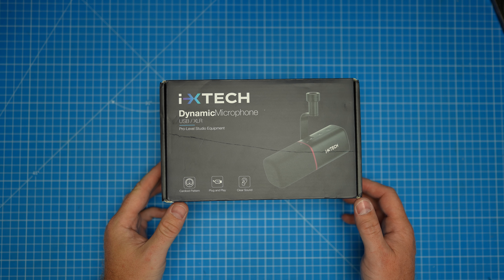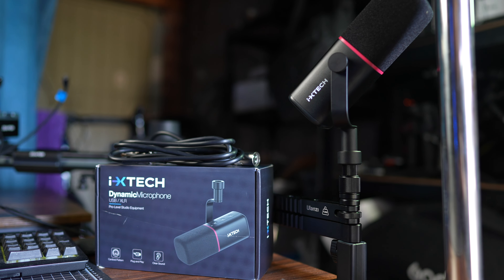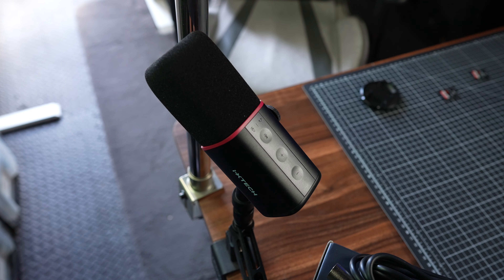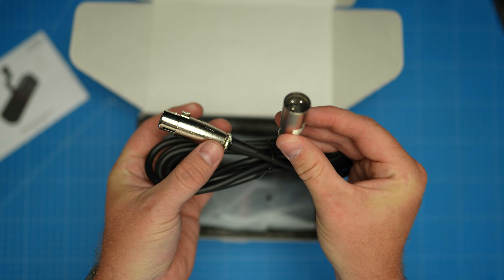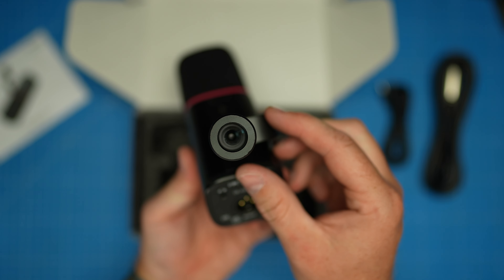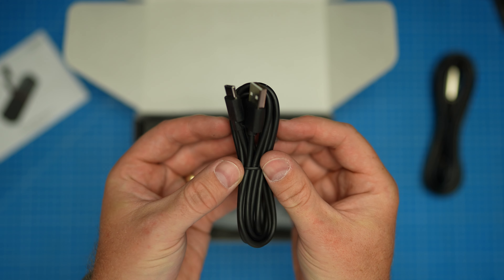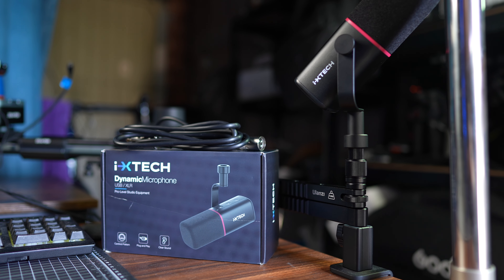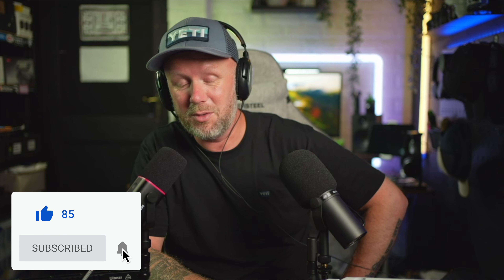IXTECH Dynamic Microphone - Why pay £400 for a Podcast mic?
In this video i test the IXTECH dynamic microphone against the legendary Shute SM7B, is there any difference?

🔥MOST WATCHED VIDEO🔥
⏰CHAPTERS FOR THE VIDEO⏰
00:00 INTRO